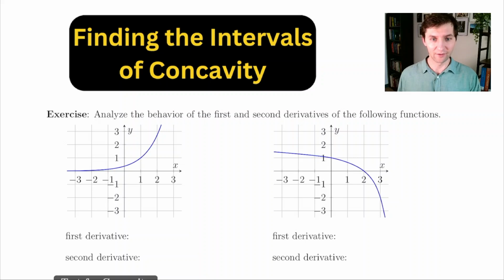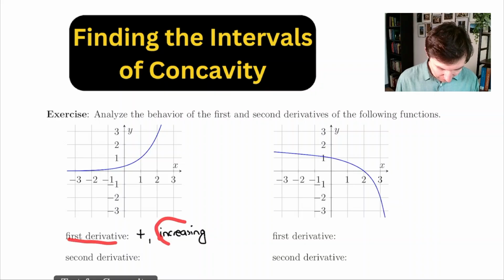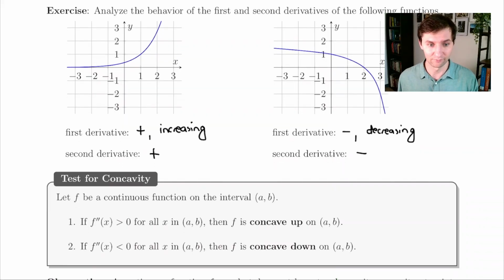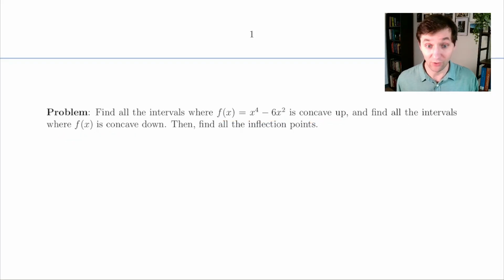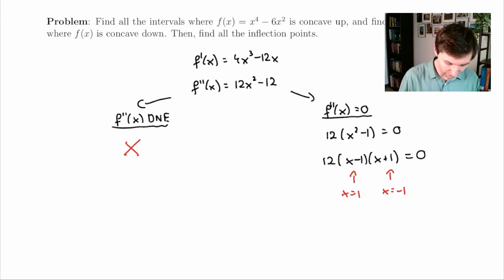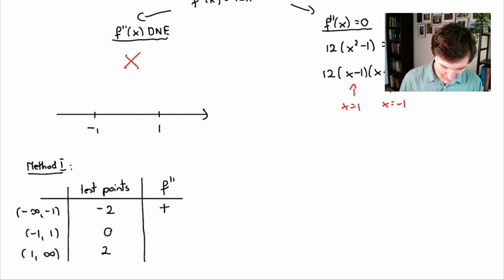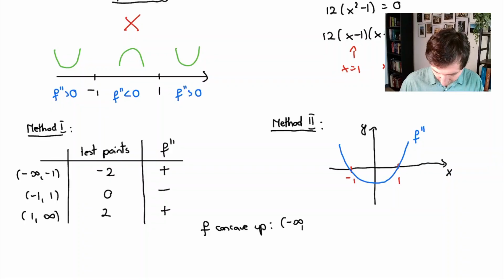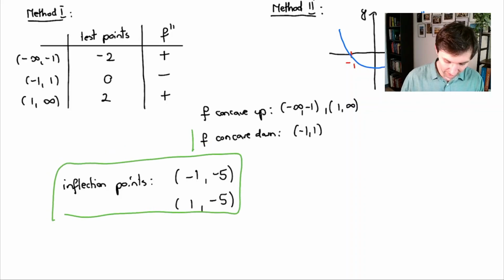Finding the Intervals of Concavity | Calculus 1 with Guided Notes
In this video, you will learn how to determine on what intervals a function is concave up and on what intervals it is concave down using the second derivative. You will also find inflection points.

Timestamps:
00:00 Warm-Up Exercise
02:46 Test for Concavity
03:05 Where Does a Function Change Its Concavity?
04:46 Exercise: Finding the Intervals of Concavity and Inflection Points